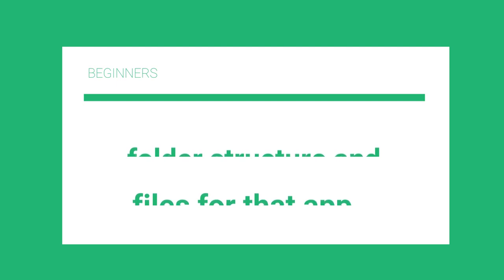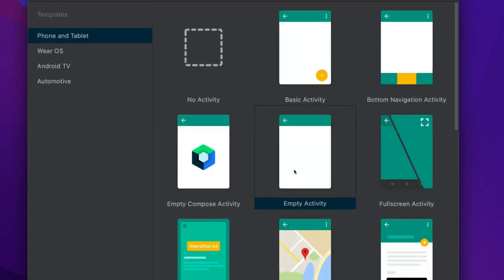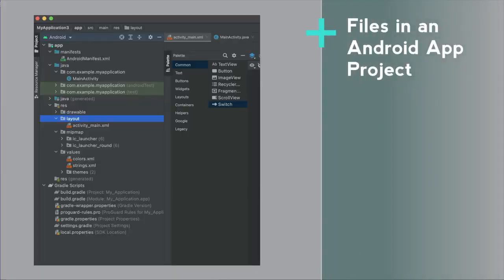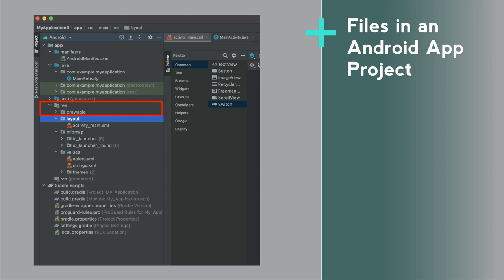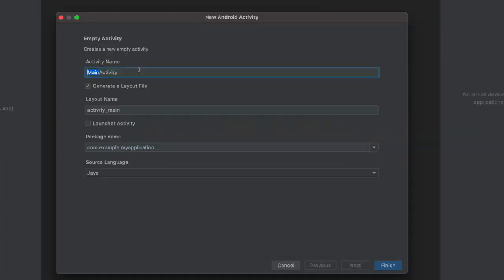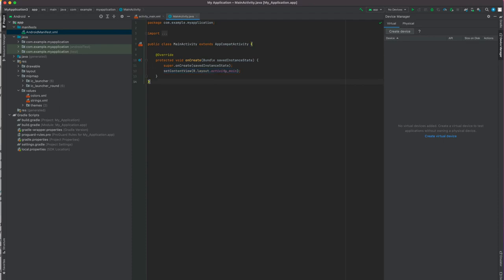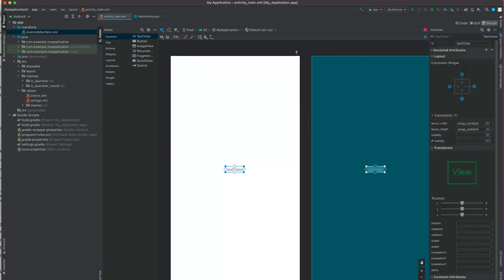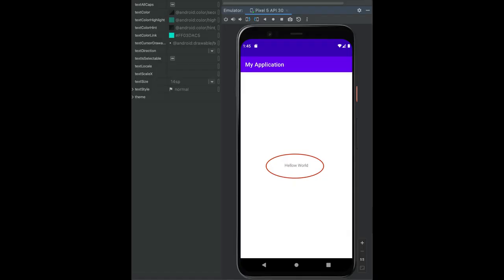First Android Project Hello World